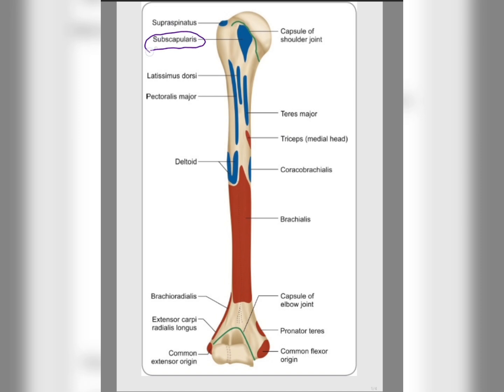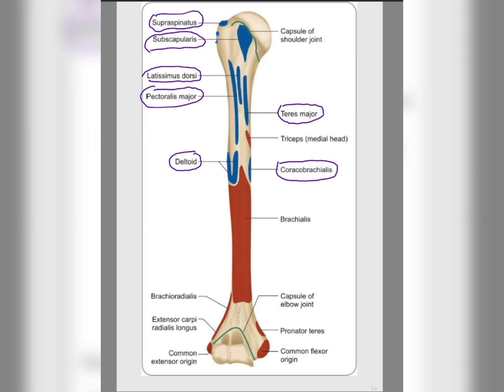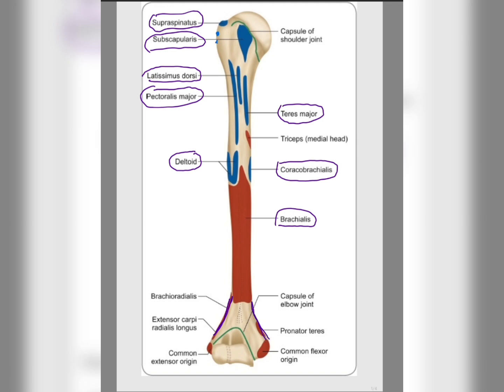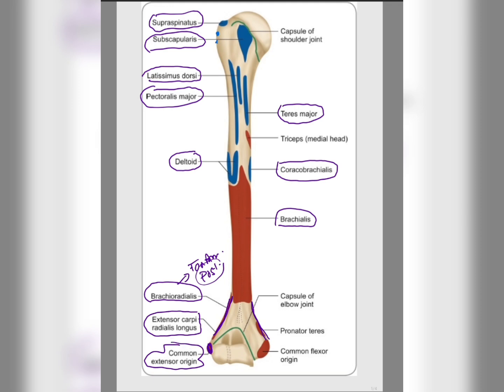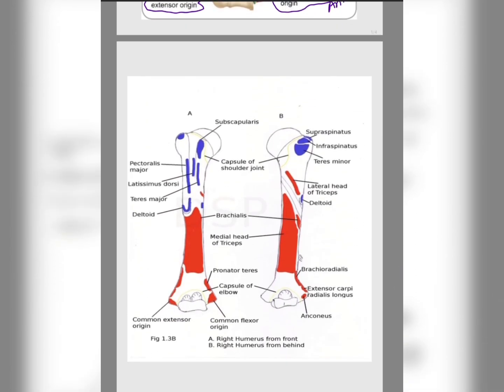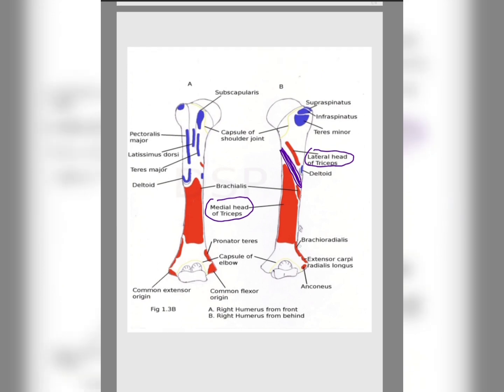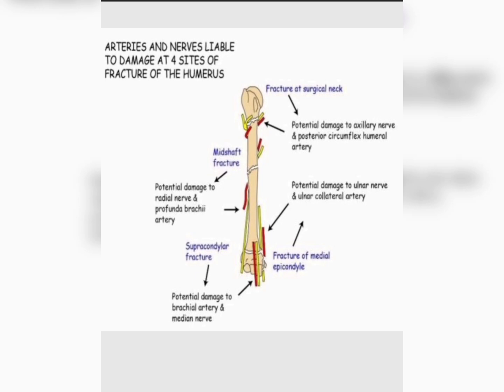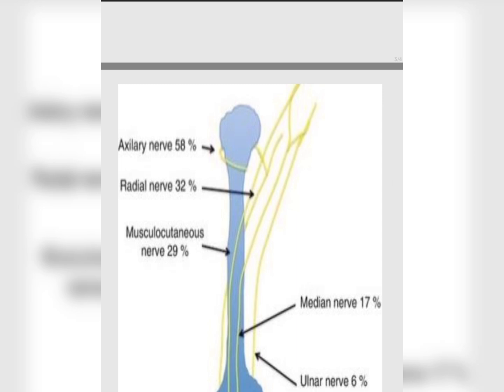HUMERUS BONE ANATOMY 🦴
"Explore the anatomy of the humerus bone in this detailed video. Learn about its structure, functions, and importance in the human body. From the proximal end to the distal end, we'll cover it all. Perfect for students, medical professionals, and anyone interested in human anatomy.

*Topics covered:*

- Proximal end (head, neck, greater and lesser tubercle)
- Shaft (body) of the humerus
- Distal end (condyles, epicondyles)
- Functions and importance of the humerus bone